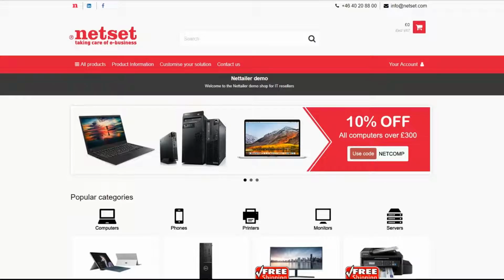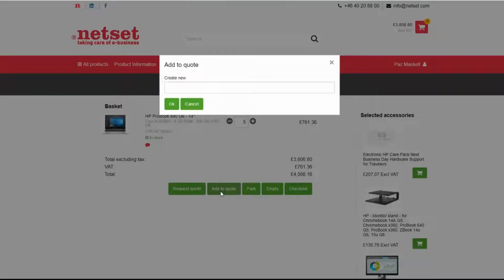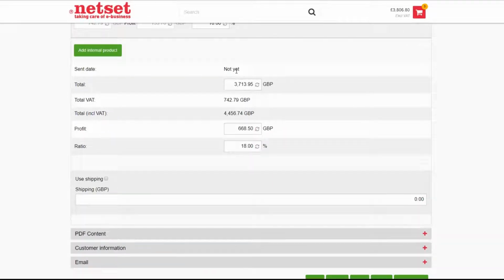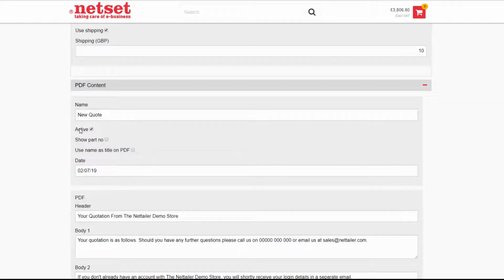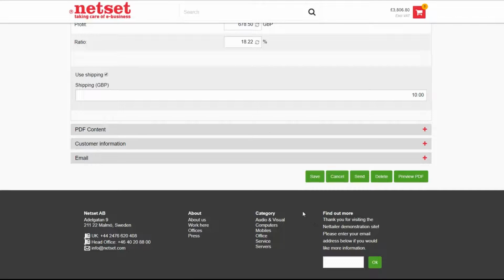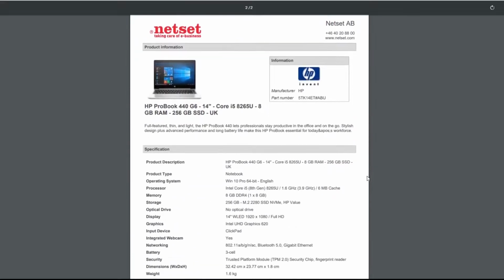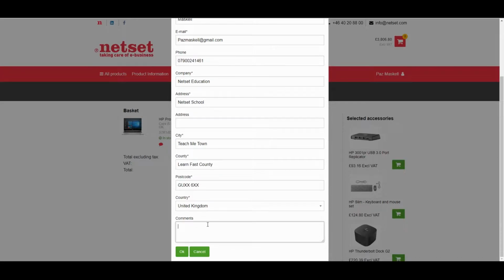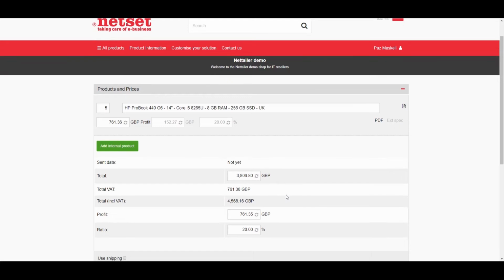Nettailer Tutorials: Quote Tool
A How-to guide to the Quote Tool feature in Nettailer